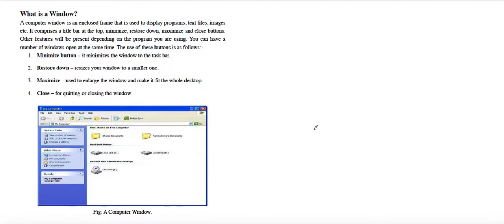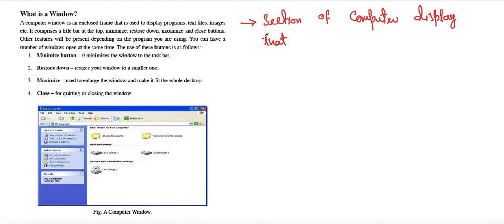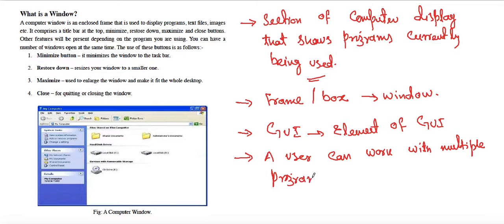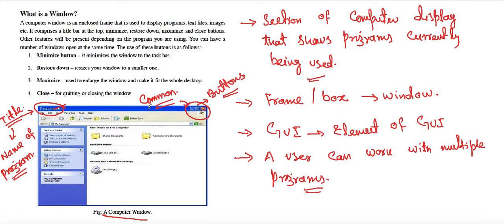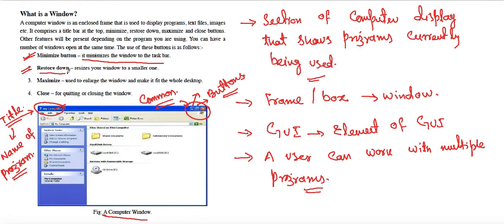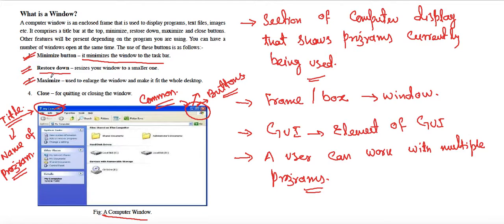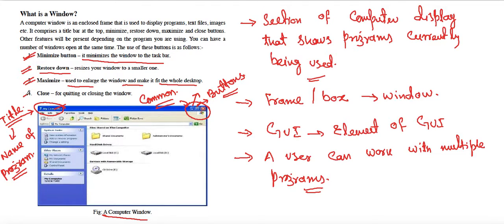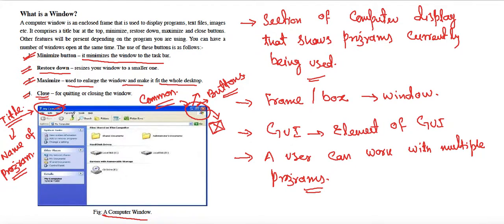Concept of a Window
A computer window is an enclosed frame that is used to display programs, text files, images etc. It comprises a title bar at the top, minimize, restore down, maximize and close buttons. Other features will be present depending on the program you are using. You can have a number of windows open at the same time. The use of these buttons is as follows:-
1. Minimize button – it minimizes the window to the task bar.
2. Restore down – resizes your window to a smaller one.
3. Maximize – used to enlarge the window and make it fit the whole desktop.
4. Close – for quitting or closing the window.